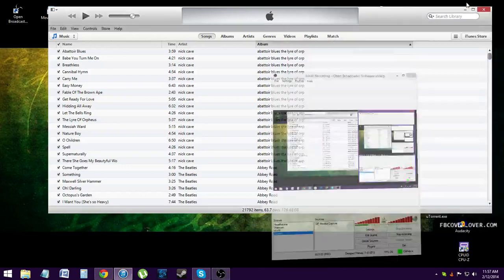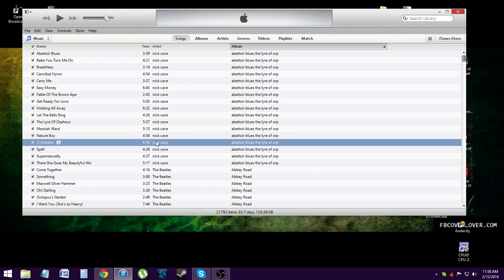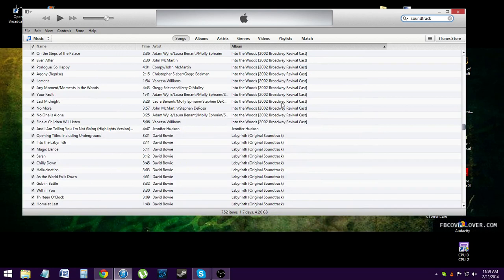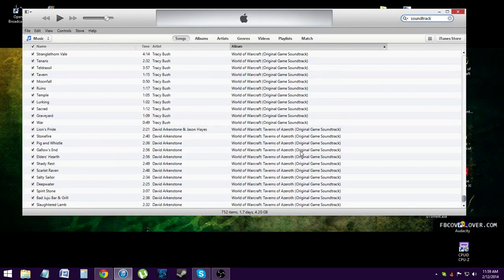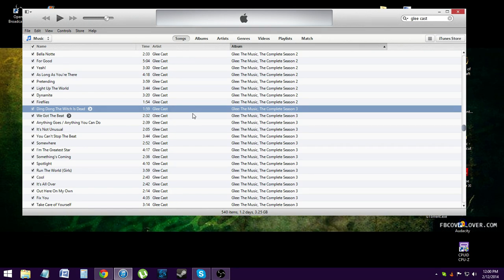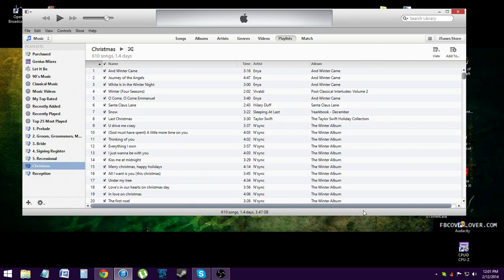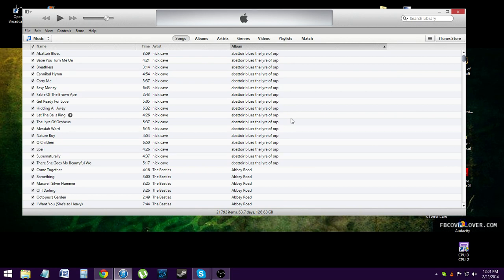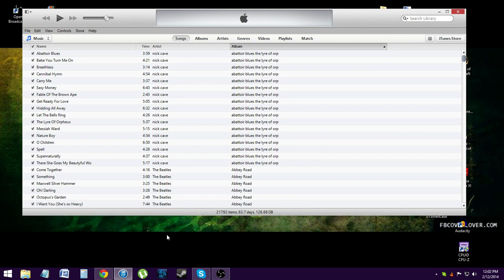P14D43 - Music!!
Playlist will be coming by the end of the week :)

battle.net ID:
vegantreble#1264